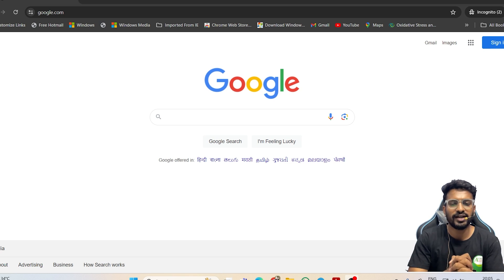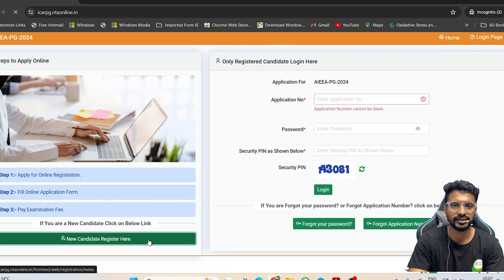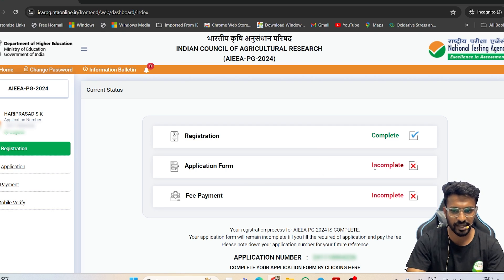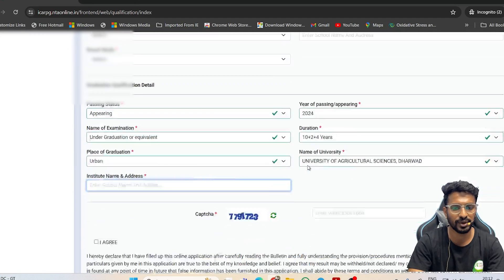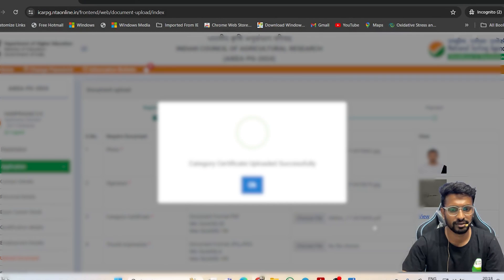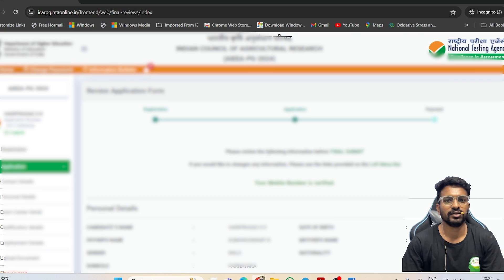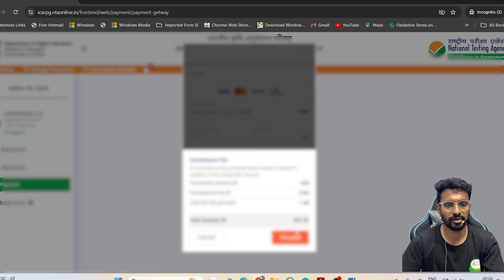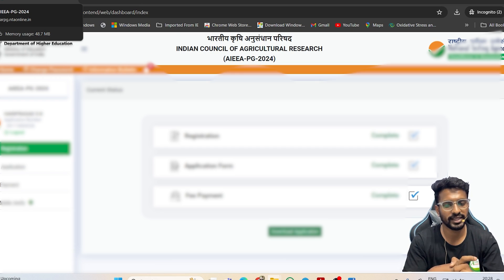ICAR AIEEA PG Application 2024| How to Apply| Appearing or Passed?